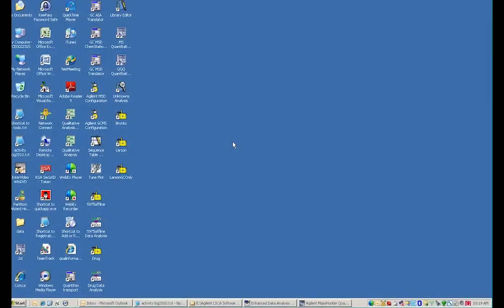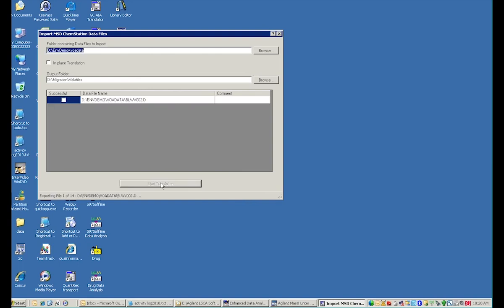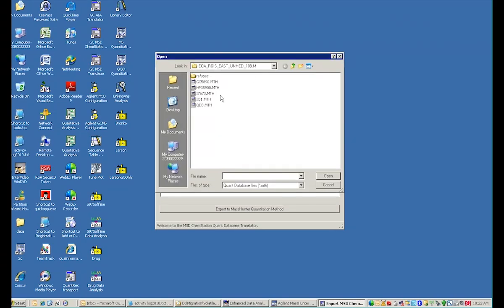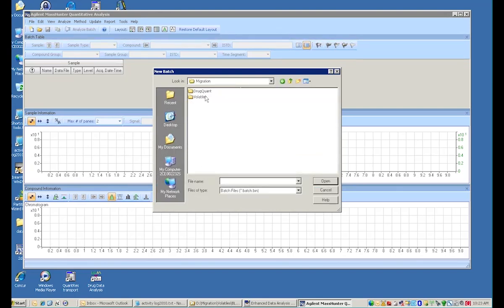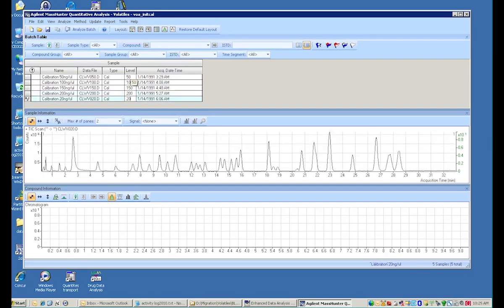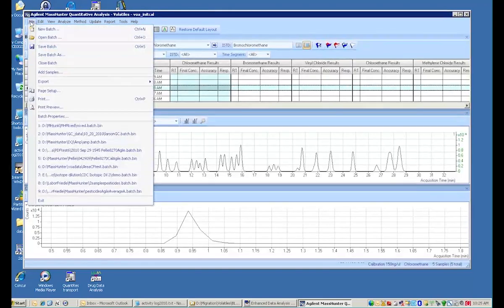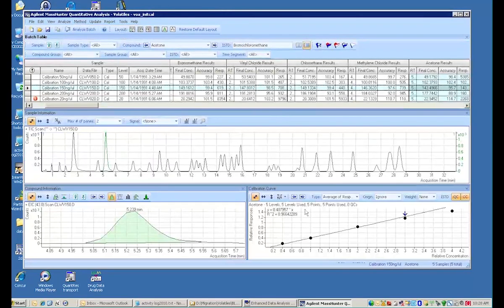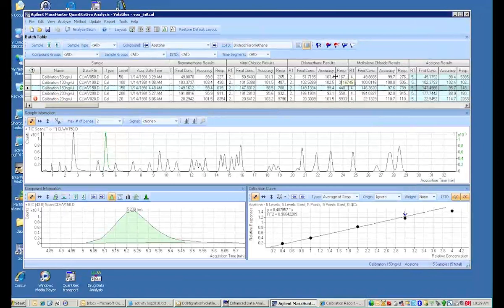Migration Demo - MSD ChemStation data-method using VOA